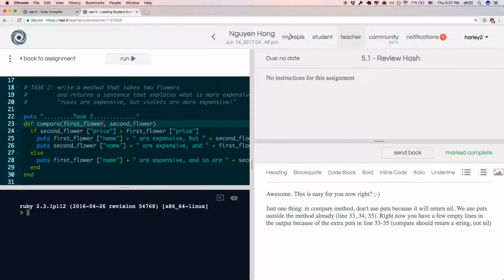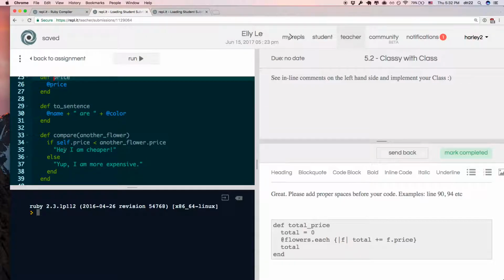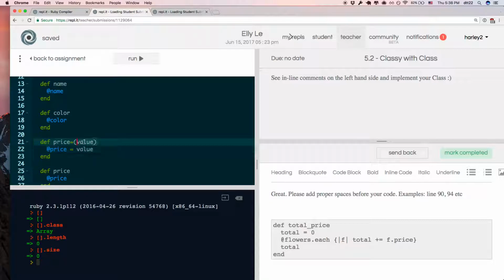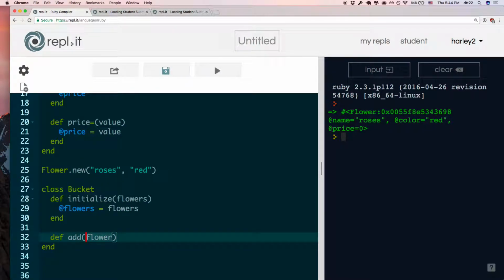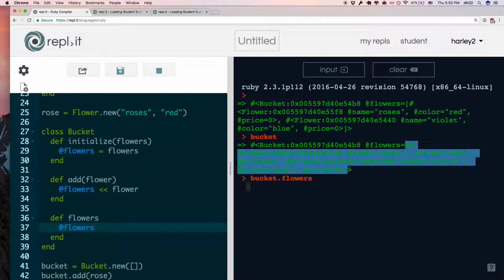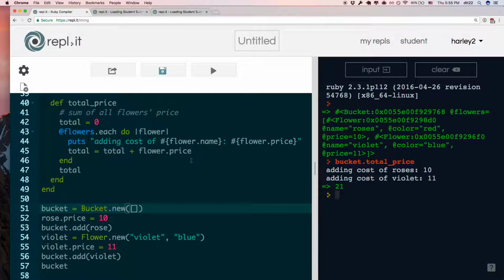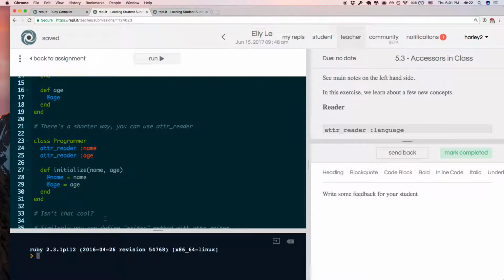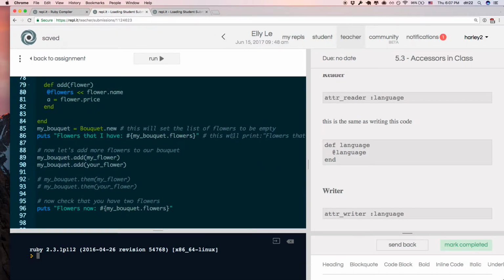CS101 Ruby - Session 6 Part 1- Homework Review -- Class Accessors